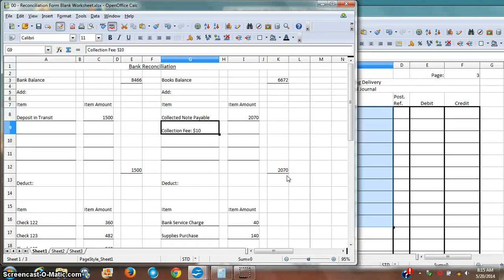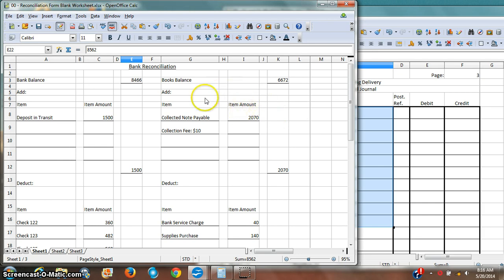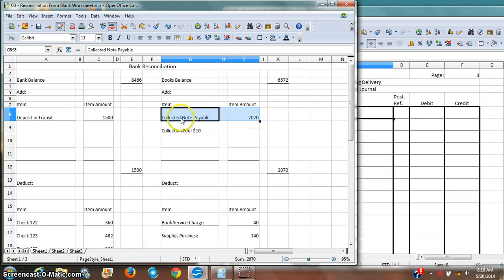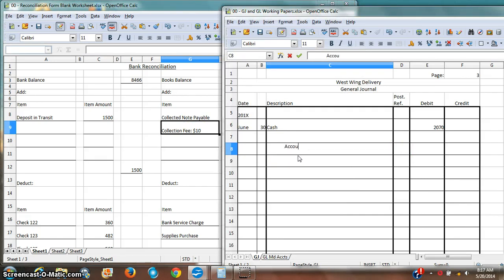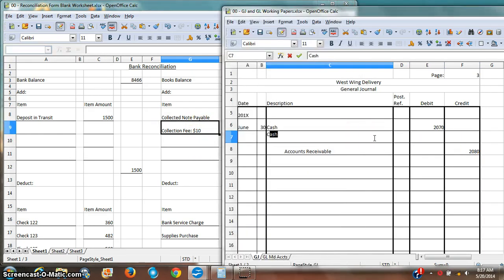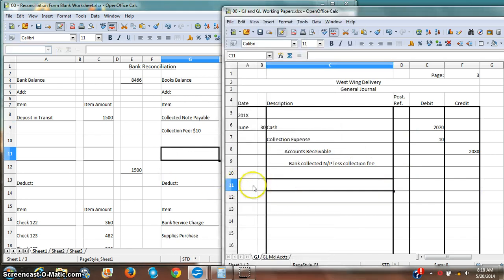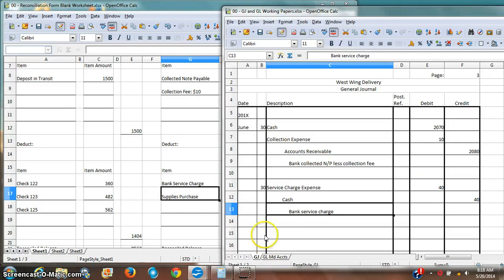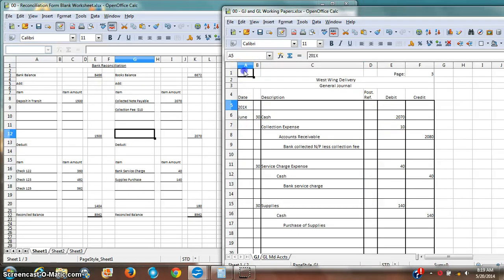Journalizing Bank Reconciliation Data